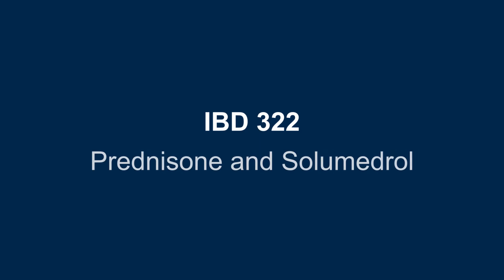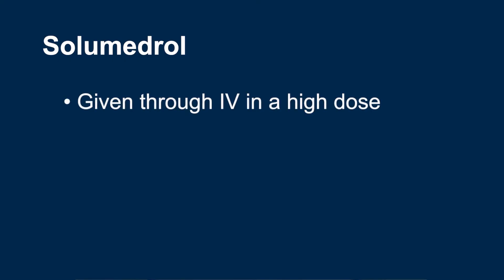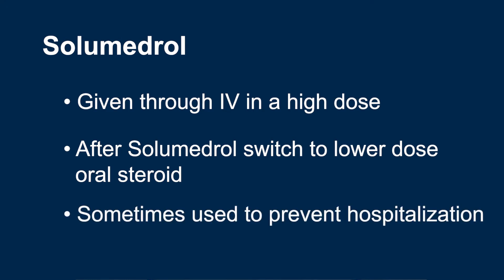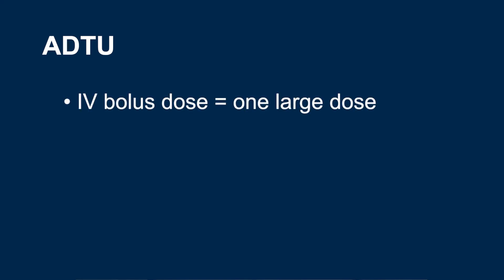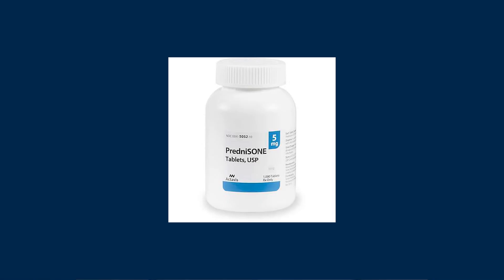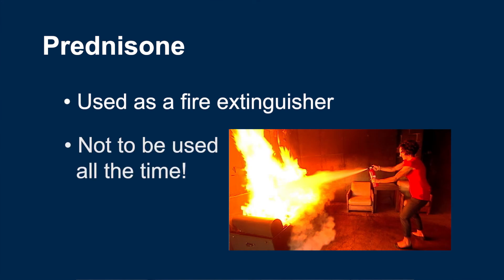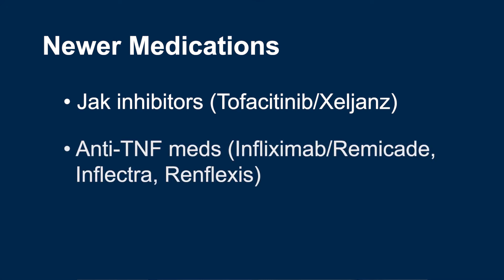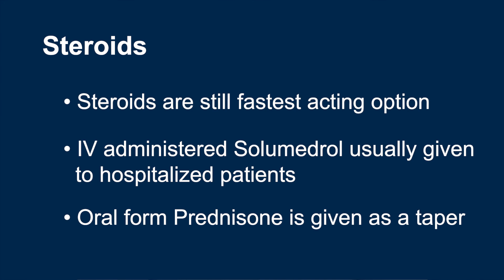IBD 322 Systemic Steroids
Dr. Peter Higgins discusses how and when the systemic steroids Prednisone and Solumedrol are used for IBD patients.